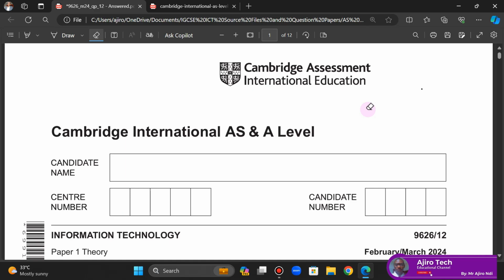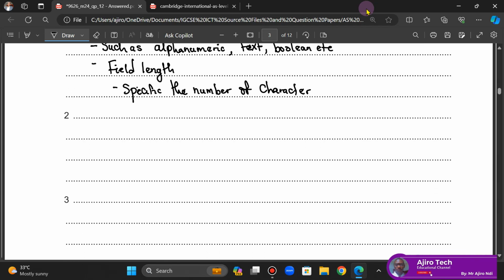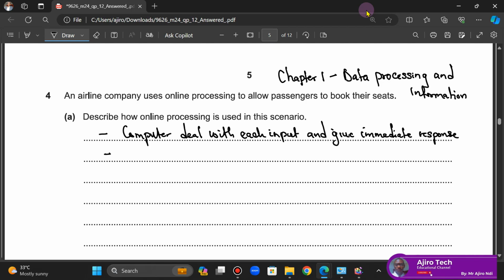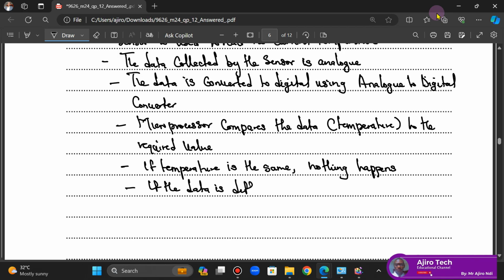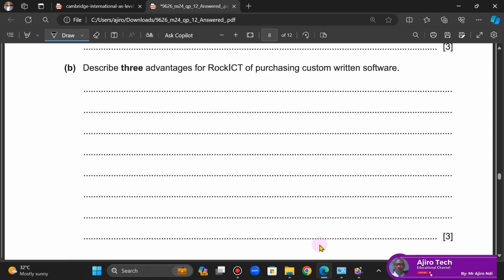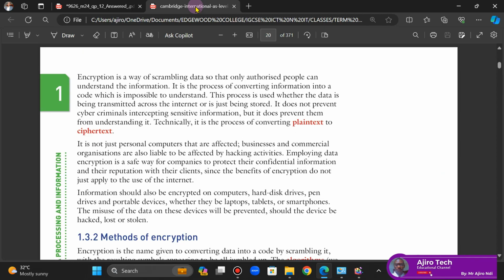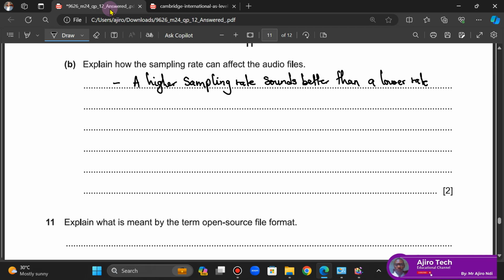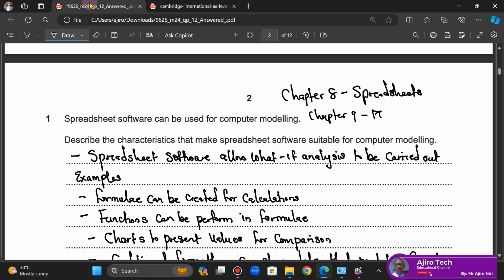Cambridge AS & A Level Information Technology (9626) Paper 1 February March 2024 Variant 12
In this video, we looked at the Cambridge IGCSE ICT Paper 1 Theory of February/March 2024 Variant 12, and for each question, explanations were made and references were cited from the textbook from which the question originated. It is important to read the textbook.

0926/12/f/m/24

Kindly send me a discord message or a message for more enquiries on the personalized tuition or fill the form